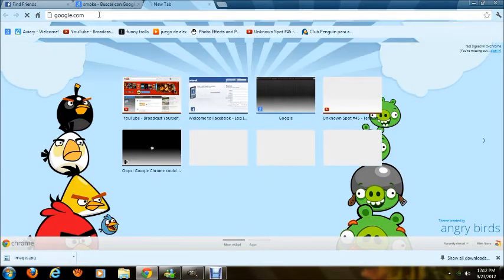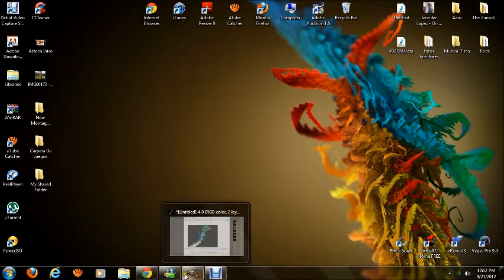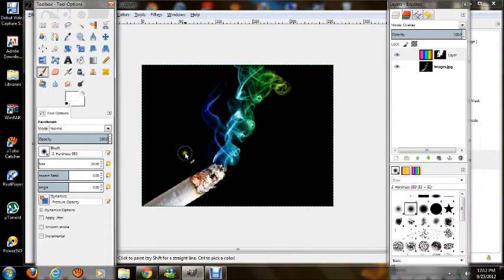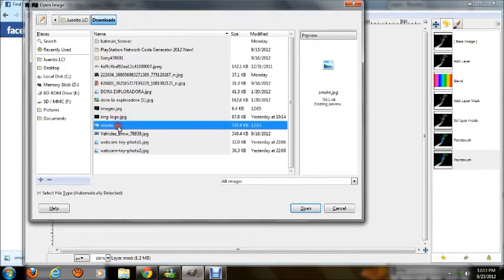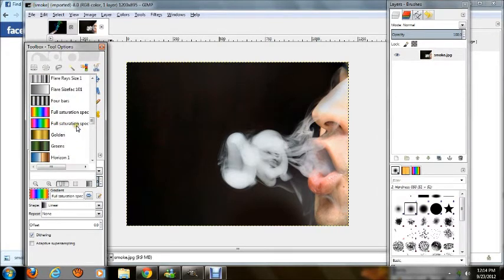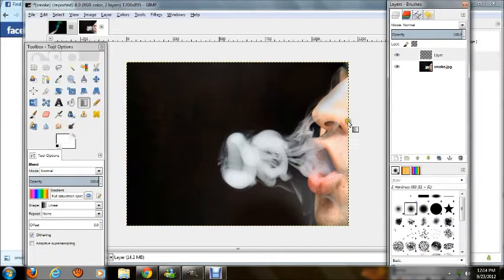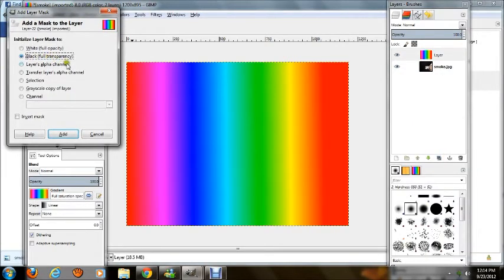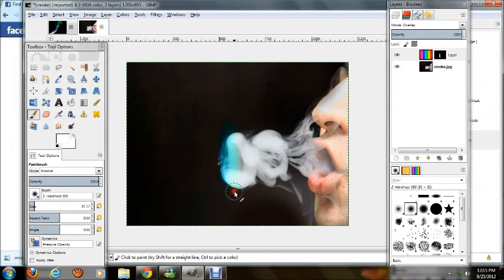(AGHD)Gimp Tutorial 1. Rainbow Smoke.